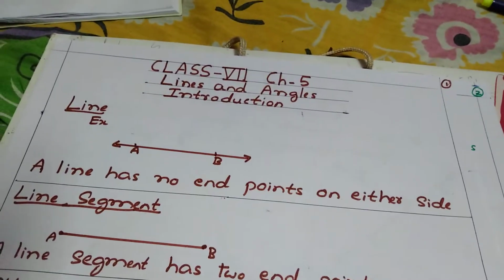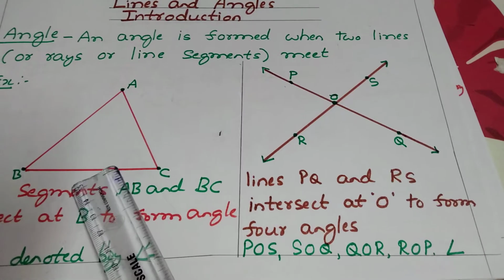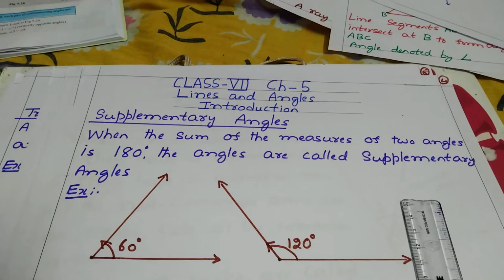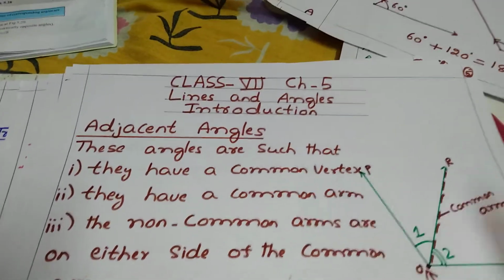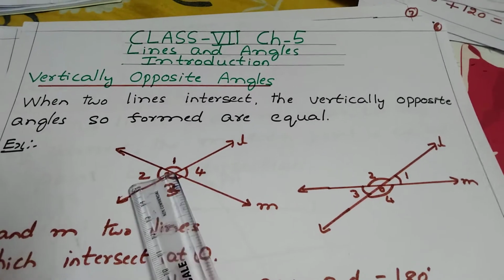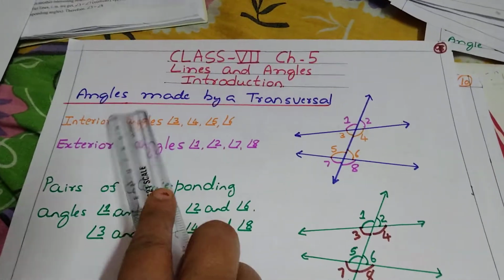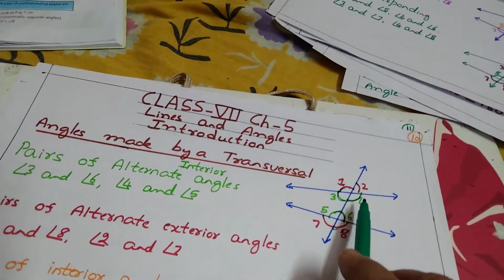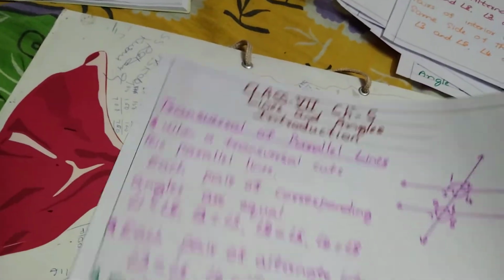7th maths ch5 Lines and Angles vedio1